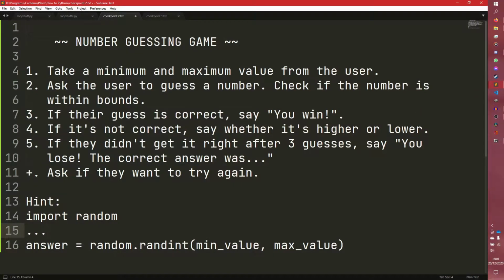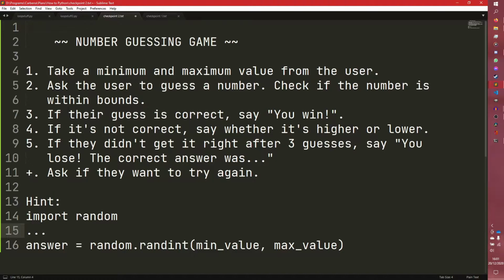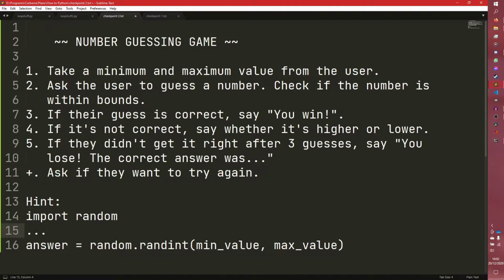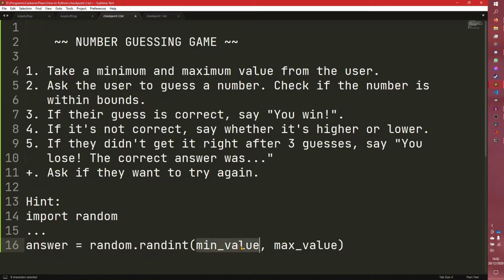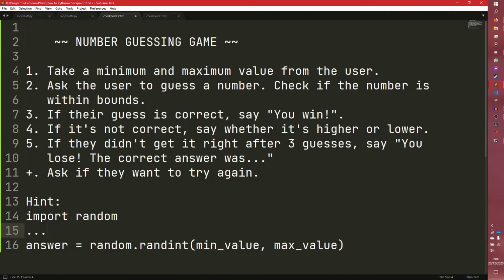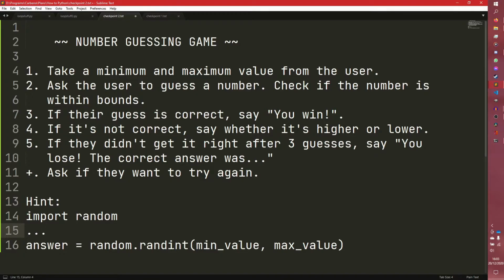Checkpoint 2 - How to Python